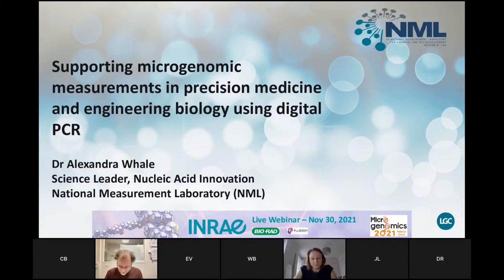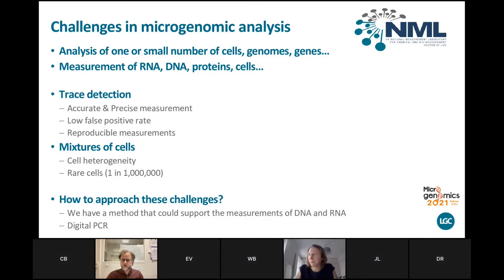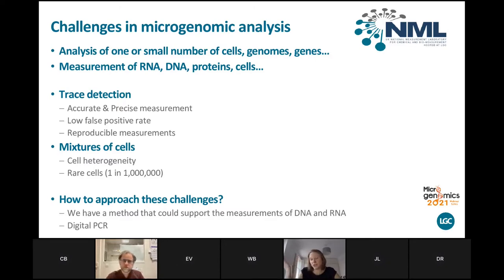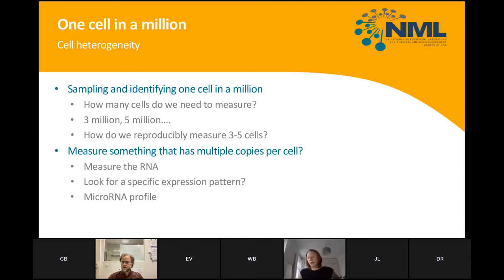Microgenomics 2021: Supporting microgenomic measurements in precision medicine using digital PCR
Alexandra Whale (Measurement Institute for Chemical and Bioanalytical measurements, UK): "Supporting microgenomic measurements in precision medicine and engineering biology using digital PCR."

Digital PCR (dPCR) estimates the copy number concentration of a particular target in a sample by performing limiting dilution of the sample into discrete partitions prior to PCR so that each partition contains either no target molecules or target molecules. Following PCR the proportion of positive partitions, which initially contained a target molecule(s), are used to estimate the copy number concentration without the need of a calibration curve. This quantification approach gives a highly accurate and precise copy number estimate of a target in a sample that is SI-traceable thereby demonstrating the utility of dPCR as a reference measurement procedure. This webinar will focus on how dPCR can be used to support precision medicine using liquid biopsies and CRISPR/Cas9 gene editing in engineering biology.